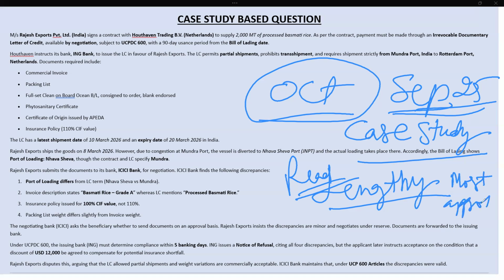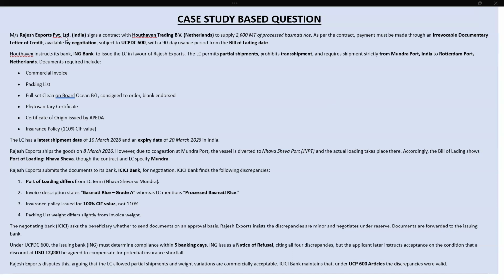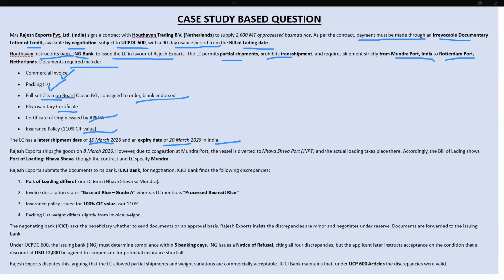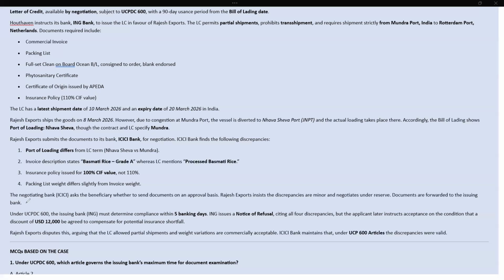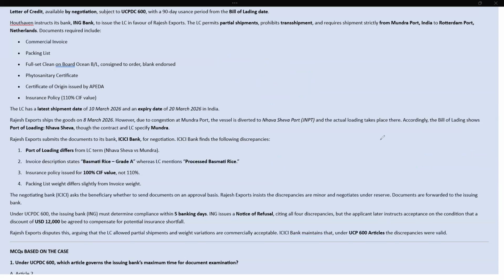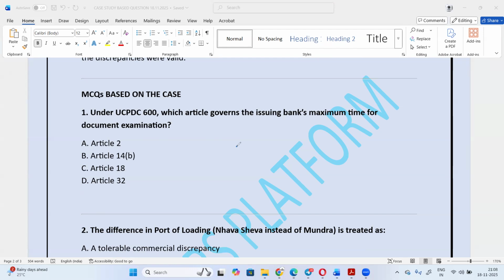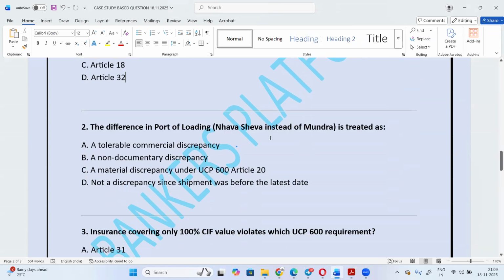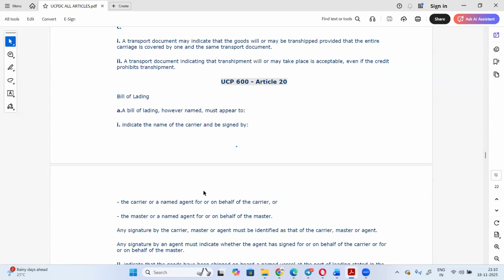CASE STUDY BASED QUESTIONS FOR FOREIGN EXCHANGE EXAM